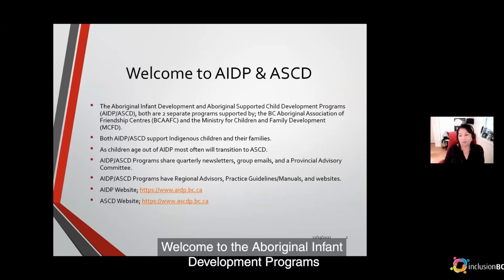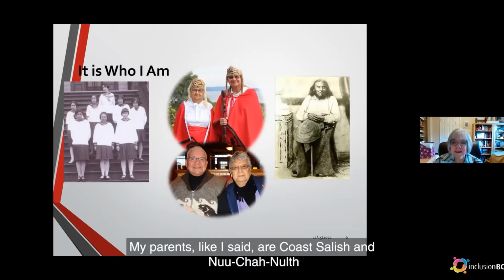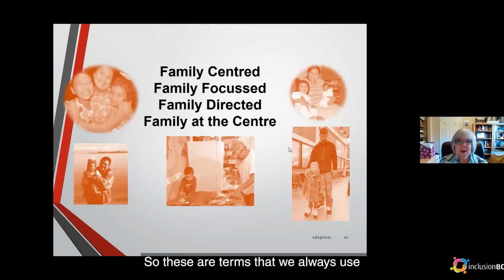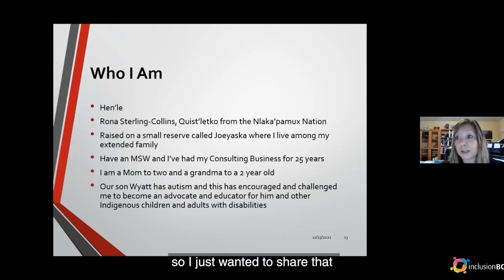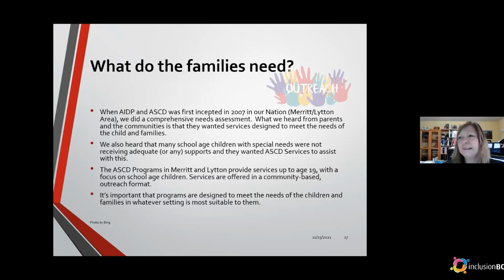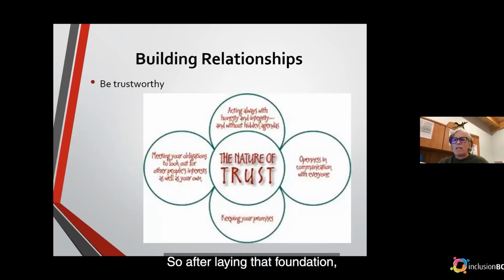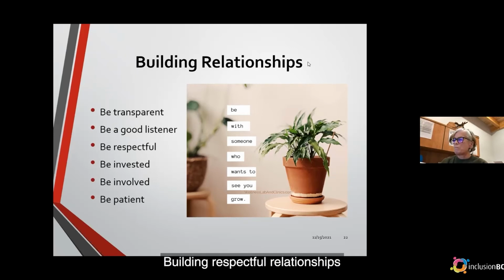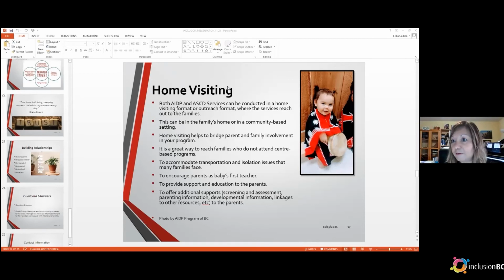Family-centred practice from the perspective of Aboriginal infant and child development programs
November 2021 is National Indigenous Disability Awareness month and the Virtual Learning Series featured Family-centered practice from the perspective of Aboriginal infant and child development programs.

This one-hour virtual session introduced participants to the core principles and foundational ideas of family-centered practice, as applied by Aboriginal Infant Development programs and Aboriginal Supported Child Development programs. Participants learned what is cultural safety for Indigenous families, how to create safe spaces, and the importance of home visiting in supporting healthy child development.